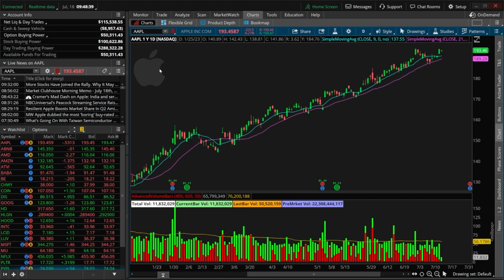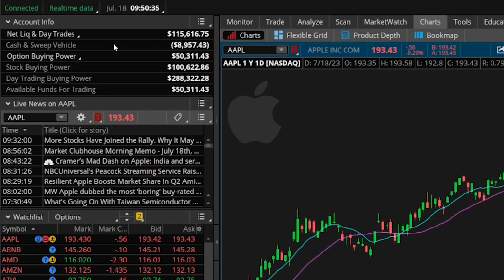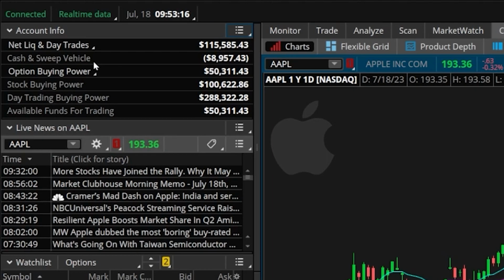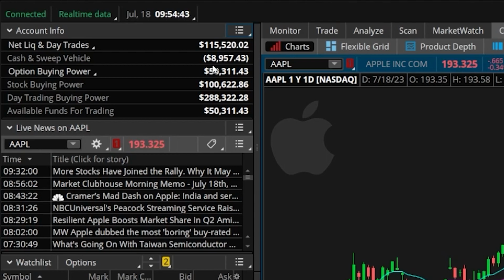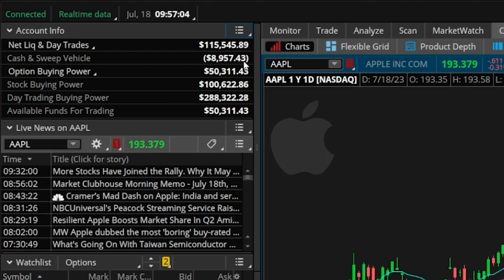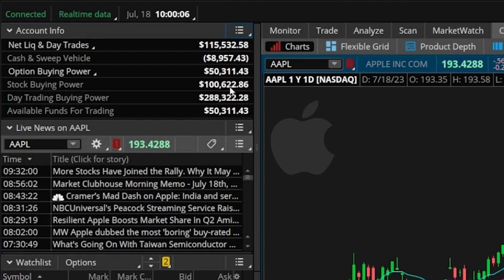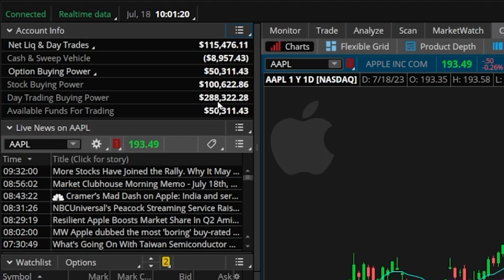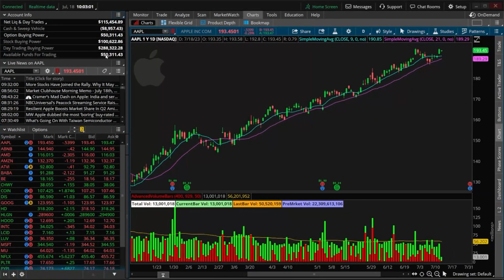Understanding Balances and Buying Power on ThinkorSwim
Today, we're going to learn some key terms related to balances and buying power on the ThinkorSwim. This includes Net Liq, Cash & Sweep, Option Buying Power, Stock Buying Power, and Day Trading Buying Power.

"Net Liquidating Value" (Net Liq) is the total value of your account, reflecting the sum of your cash and the current market value of your positions.

"Cash & Sweep Vehicle" is your uninvested cash plus funds automatically "swept" into a linked money market fund or insured deposit account. For example, a negative figure indicates a margin balance.

"Option Buying Power" indicates funds available to buy/sell options contracts. The approval level from your broker determines the margin requirement for short options strategies.

"Stock Buying Power" shows the amount available to purchase marginable stocks. The stocks you can buy depend on the broker's margin department. Use caution to avoid a potential margin call.

"Day Trading Buying Power" is the maximum capital for day trading (only applicable to accounts over $25,000). Remember to adhere to regulations like the Pattern Day Trader rule.

Lastly, "Available Funds for Trading" is essentially similar to the option buying power but can vary if you've recently deposited money into your account.

Timestamps
0:00 Intro
0:14 Where to find/edit account info
2:14 Net Liq
3:01 Cash & Sweep
3:49 Option Buying Power
5:43 Stock Buying Power
7:07 Day Trading Buying Power
8:27 Available Funds for Trading
9:09 Outro